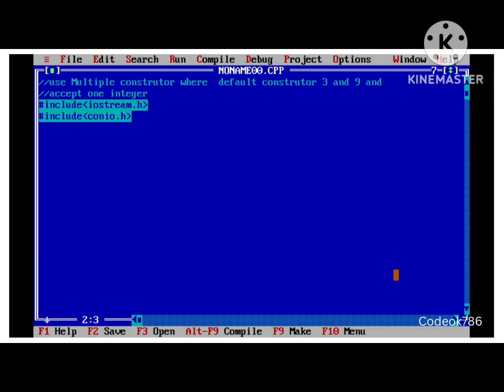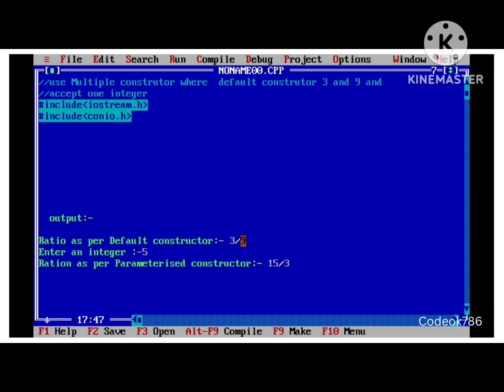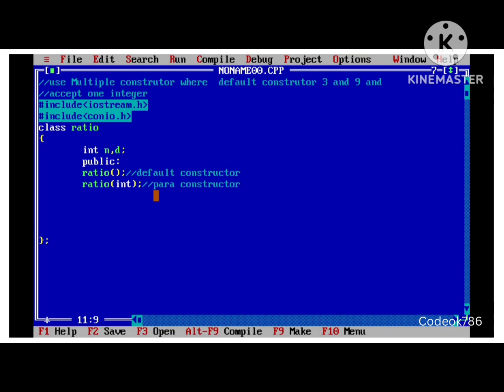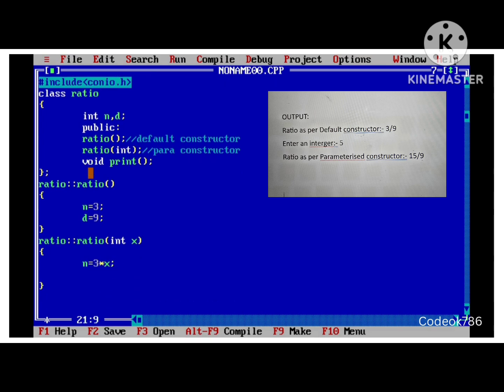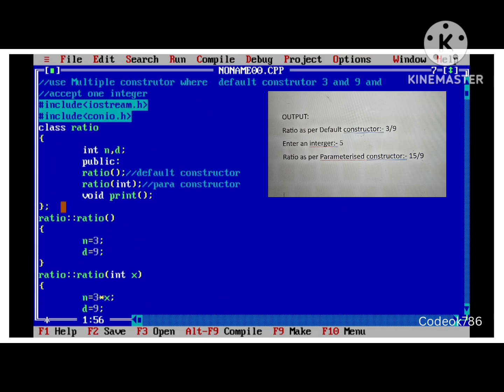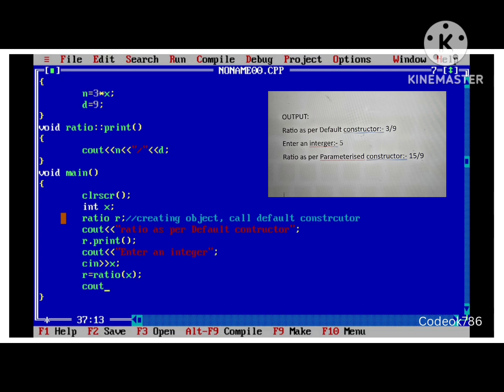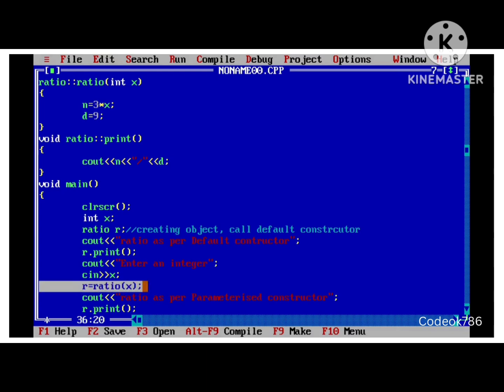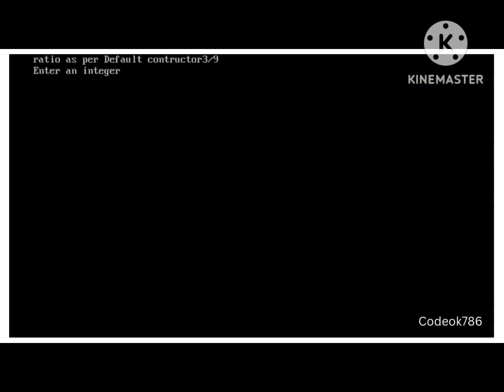c++ multiple constructor c++12thsyllabus